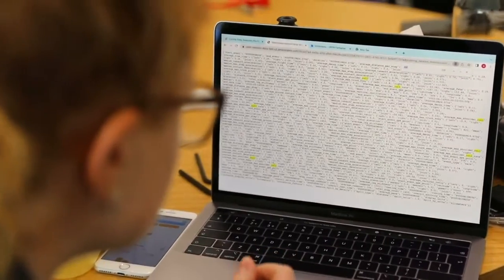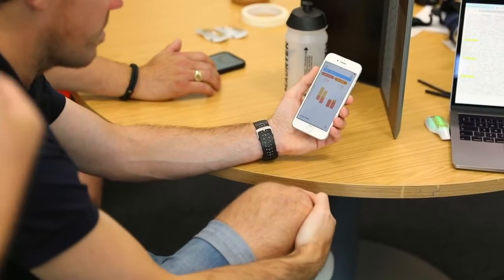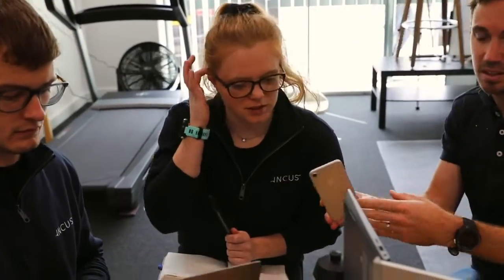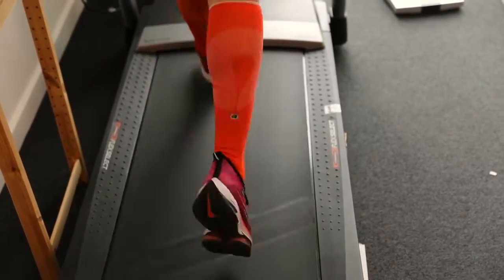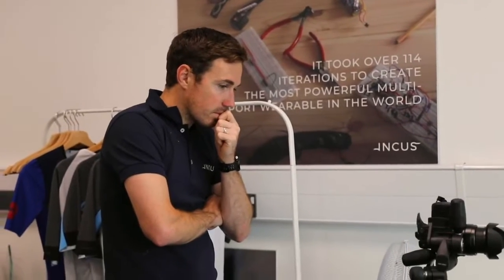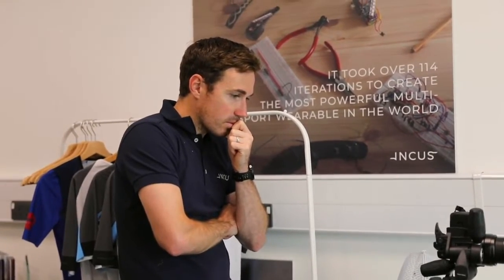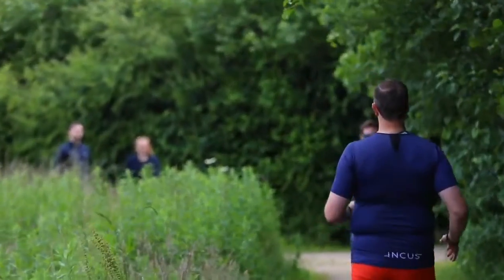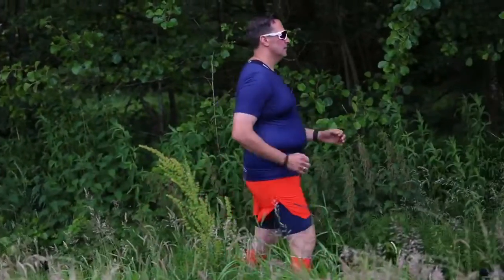INCUS Running Analysis with Peter Hunt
INCUS user Peter Hunt 40, bought the NOVA to improve his running efficiency and to better understand the balance between his left and right legs as he prepares to run the Peterborough half-marathon in October. The unique position of INCUS | NOVA provides runners with a full-body insight into their form which other wearables cannot offer.